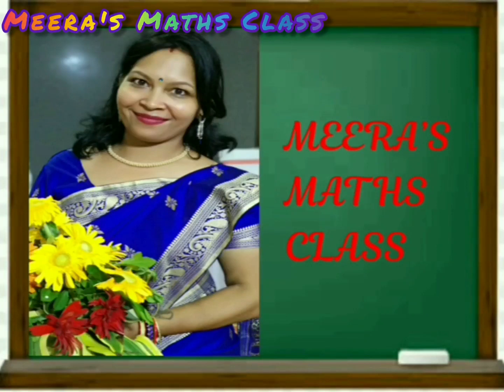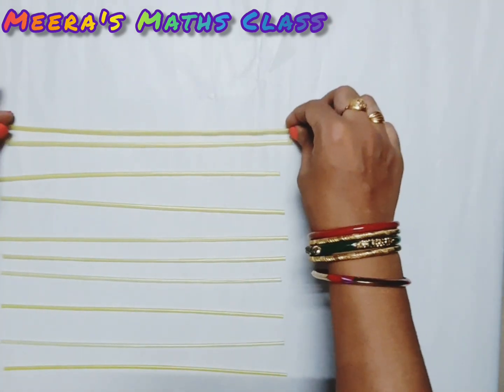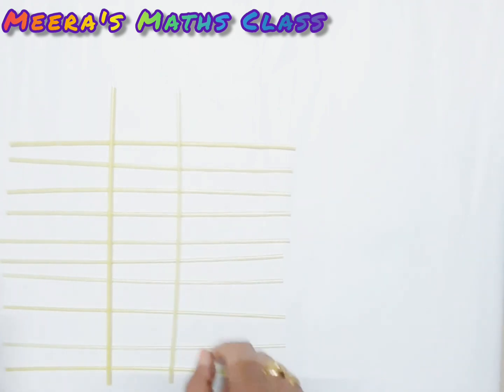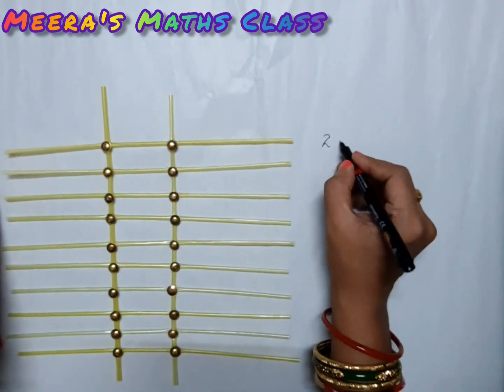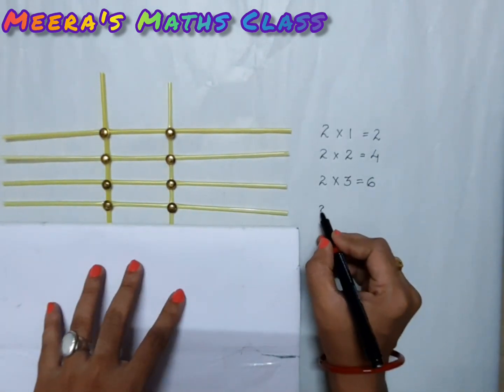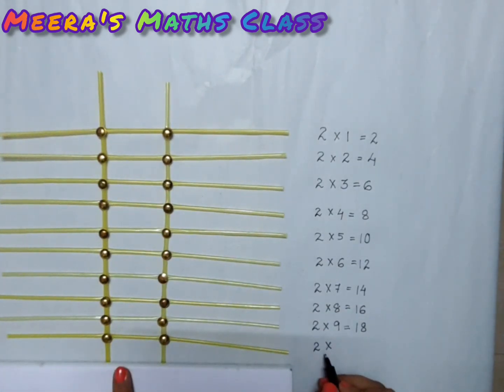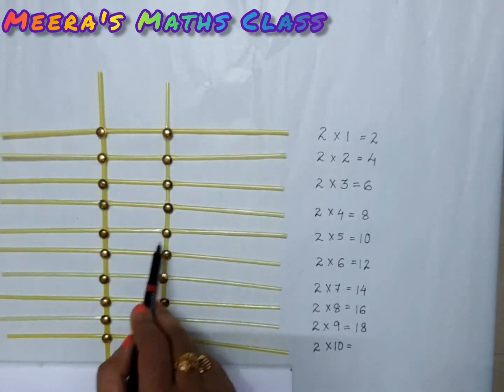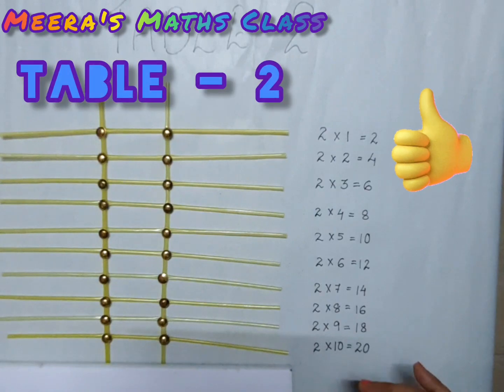Table 2 Model for Kids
children can do such activities and learn the concept of Tables